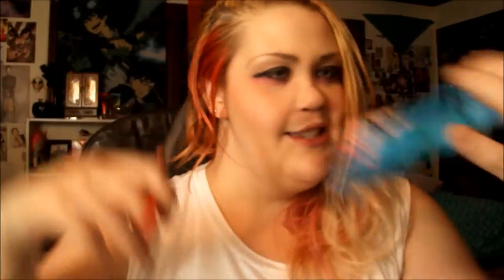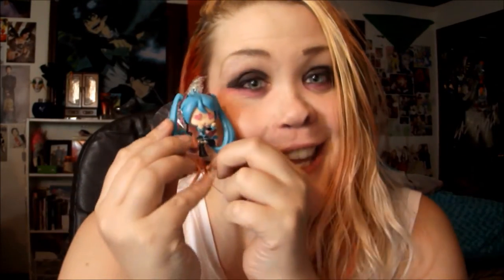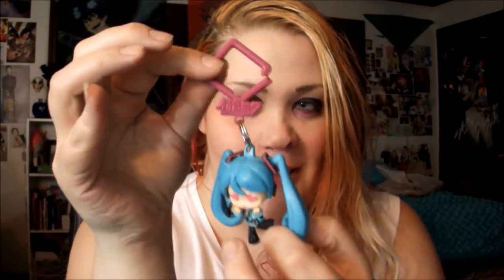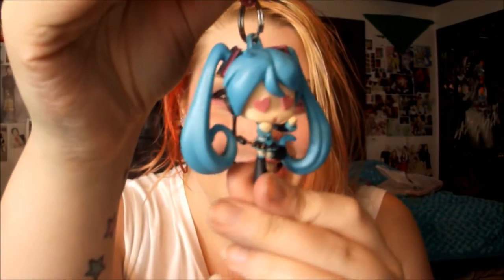Summer Collective Haul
Amazon Wishlist: